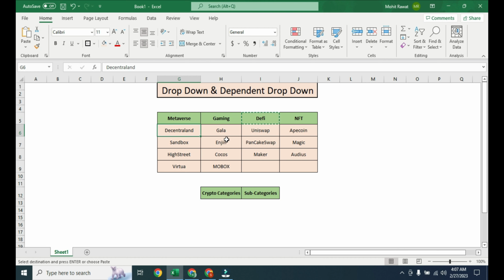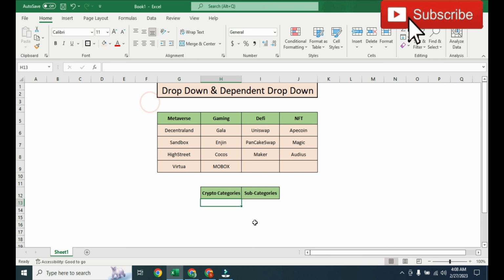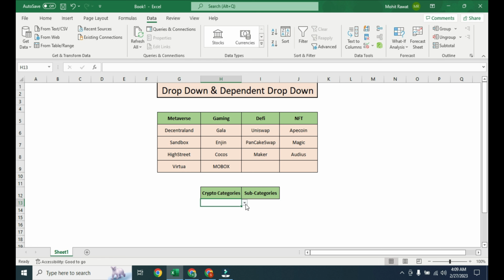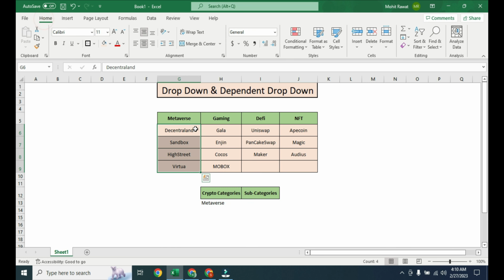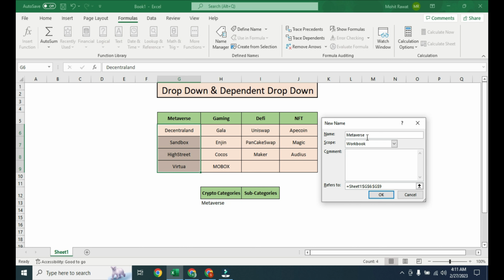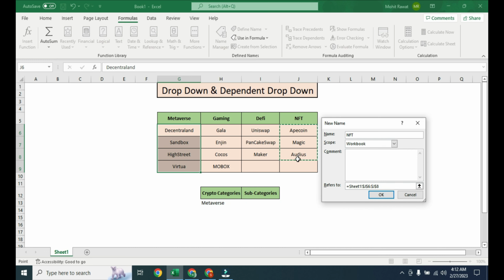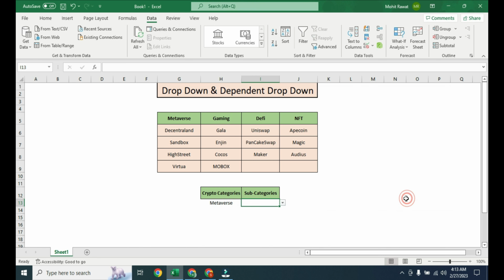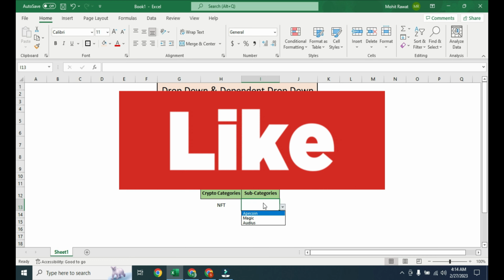Excel Data Validation and Dependent Data Validation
Welcome to this video tutorial on how to create data validation and dependent data validation in Excel.

Data validation is a feature in Excel that allows you to control the type of data that can be entered into a cell. Dependent data validation is a more advanced feature that allows you to create a dropdown list that is dependent on the value selected in another dropdown list.

Our channel features expert tips, tutorials and shortcuts to help you excel at Excel.